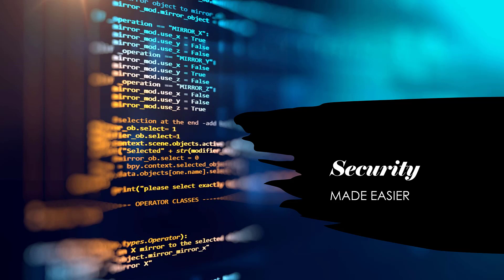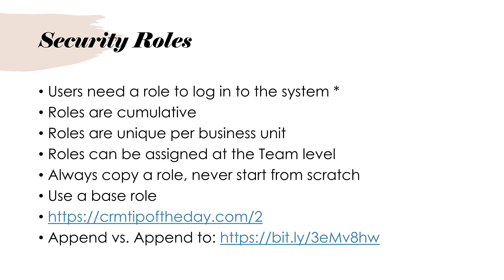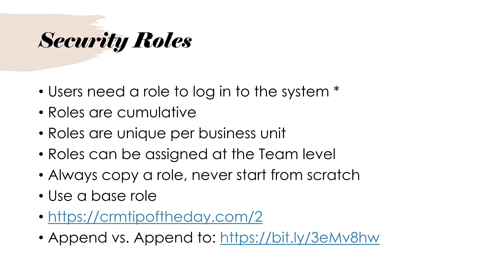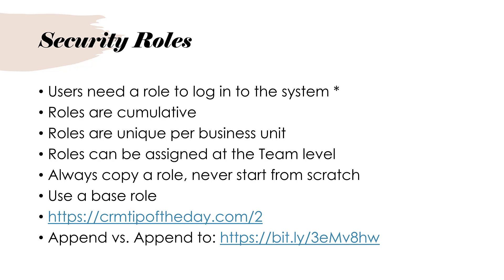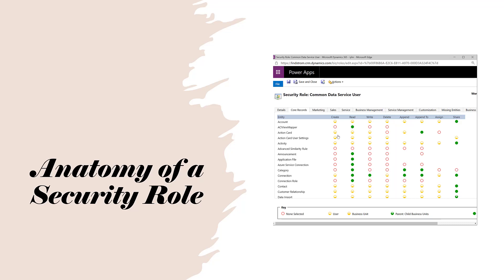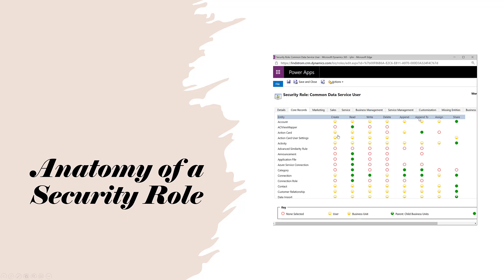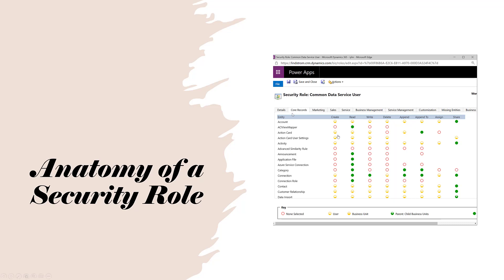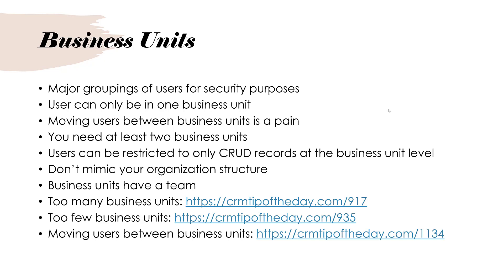Power Platform and CDS Security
Let's take a look at CDS security roles, business units, and teams to understand how they fit together in a Power Platform security strategy